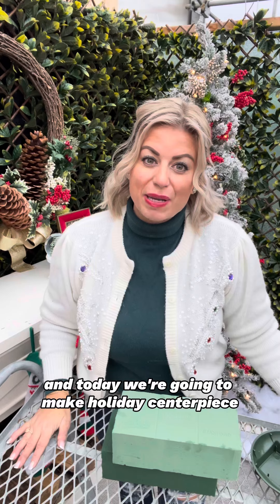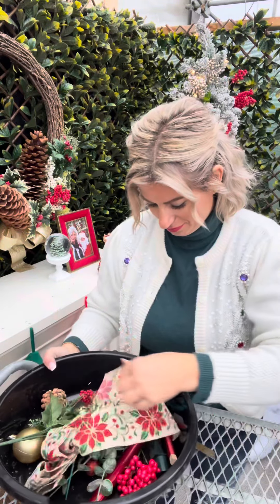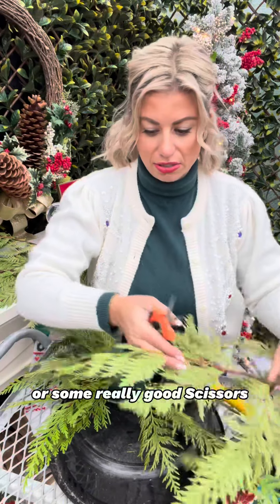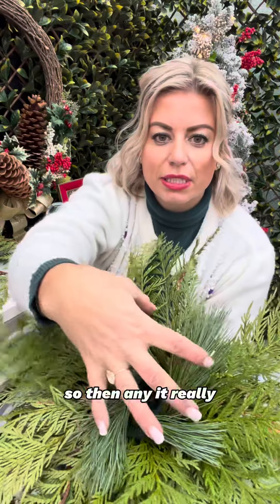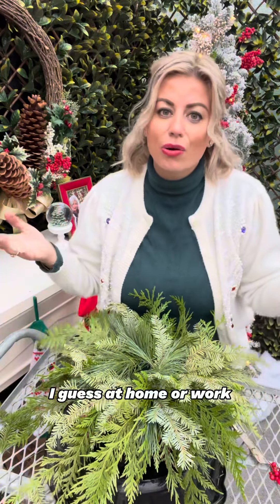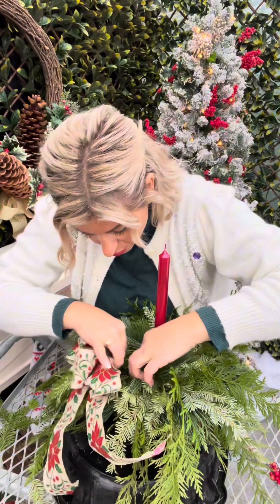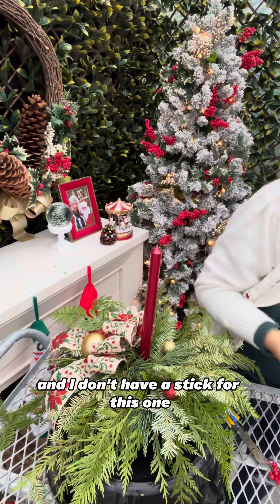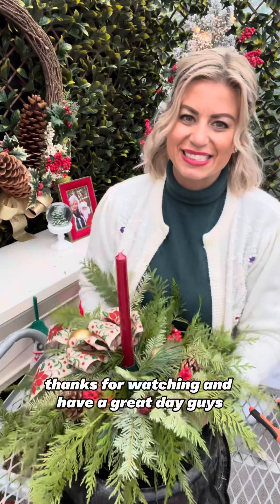Tutorial: How to Create a Fresh Greens Centerpiece for the Holidays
Make a fresh greens Centerpiece for the holidays. Join Deb at a workshop in the Garden Center or visit our Christmas Markets on Saturdays to purchase a Centrepiece and more!